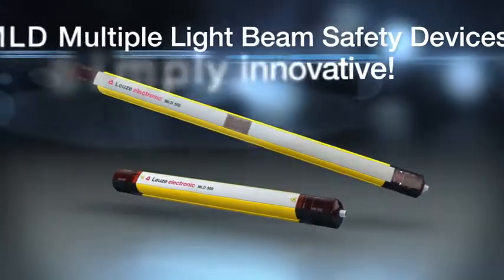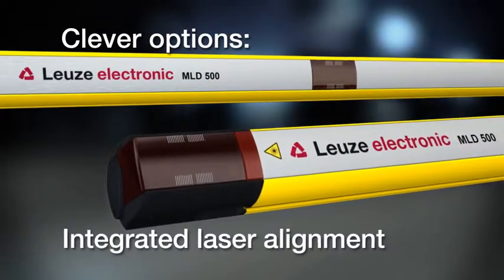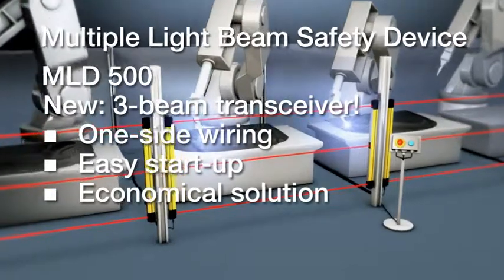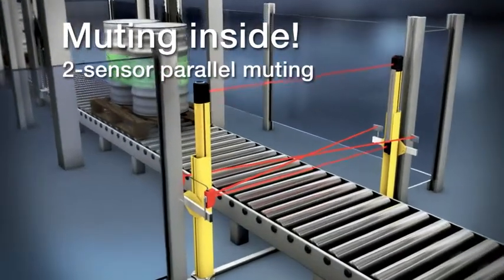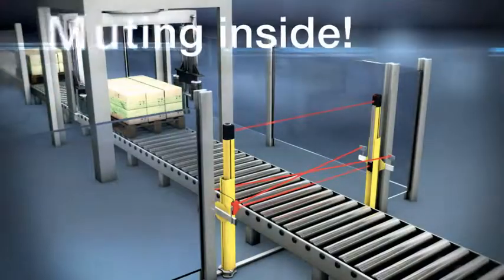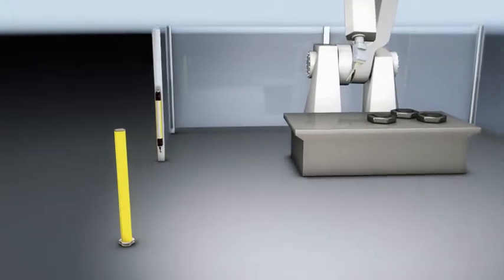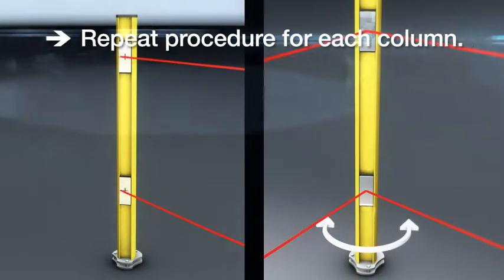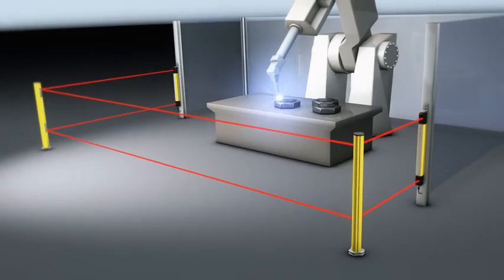Multiple Light Beam Safety Devices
When Functionality Becomes Economy - Multiple Light Beam Safety Devices
MLD

Multiple Light Beam Safety Devices with muting function provide e.g. in conveyor technology for permanent personnel protection (access guarding) with unhindered material feed. They make it possible to meet both productivity and safety requirements in automated production systems. Options such as the integrated laser alignment aid, an integrated muting indicator and the patented swivel mount for easy mounting and adjustment round out the program.